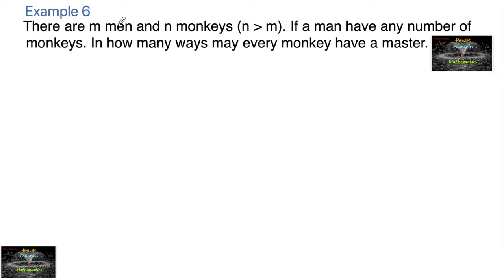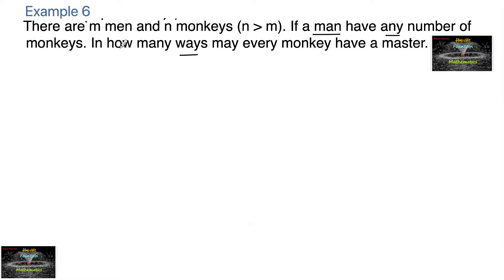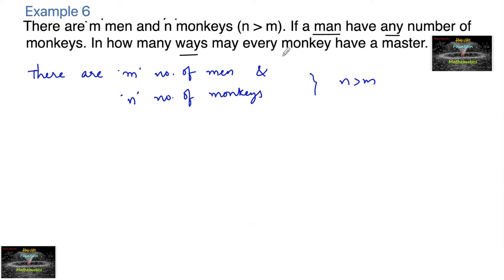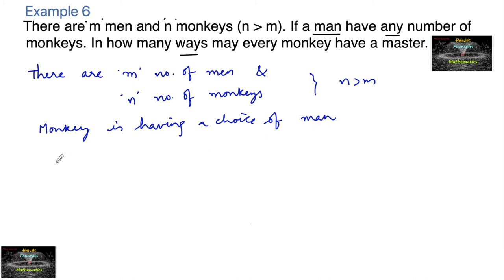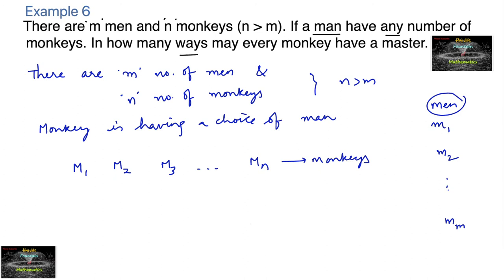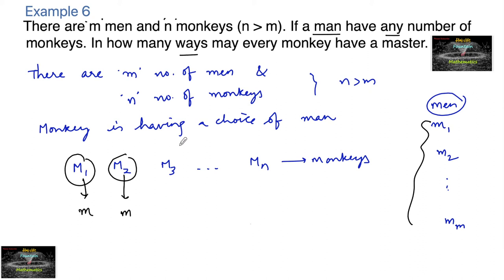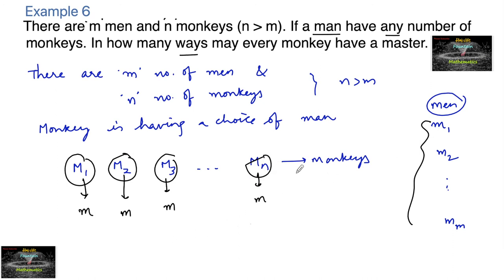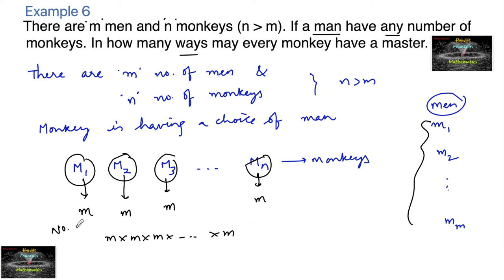There are m men and n monkeys (n ≥ m). If a man have any number of monkeys.ways monkey have a master